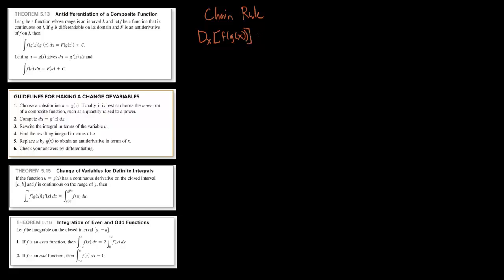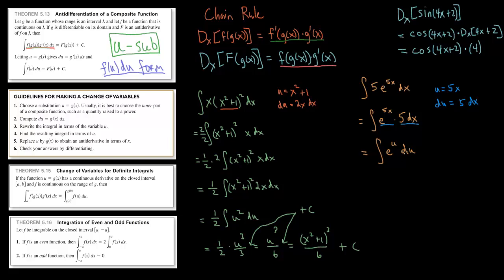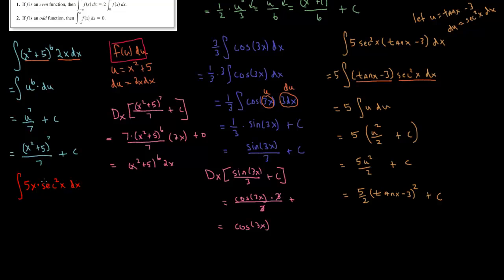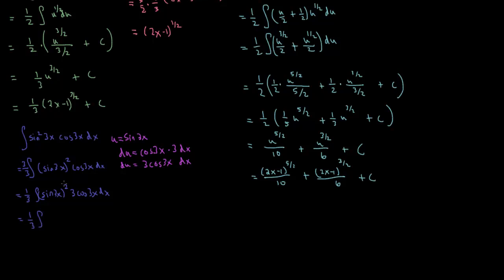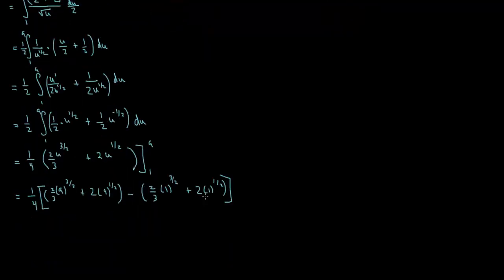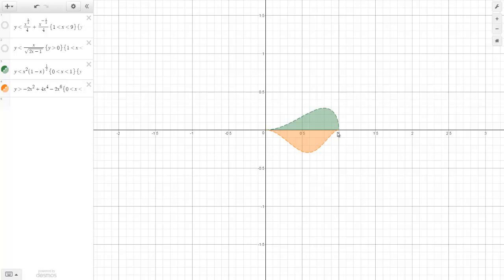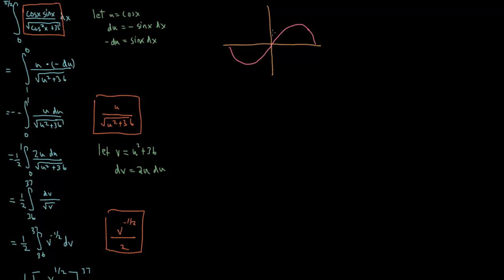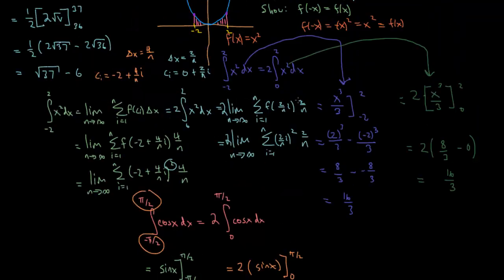Section 5.5 - Larson Calculus - Integration By Substitution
In this lecture, I will introduce, and demonstrate via multiple examples, the technique of integration by substitution. This technique is typically abbreviated as u-substitution. U-substitution allows us to antidifferentiate composite functions. Essentially, u-sub reverses the chain rule for differentiation. We will also discuss how to use u-sub for definite integration. Lastly, we will look at a couple of time-saving properties of even or odd functions when integrating from -a to +a.